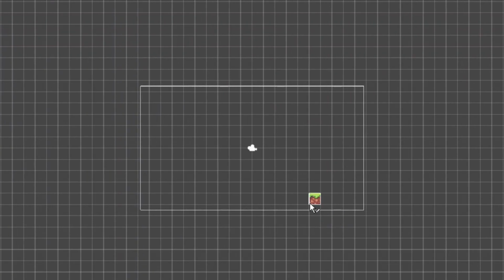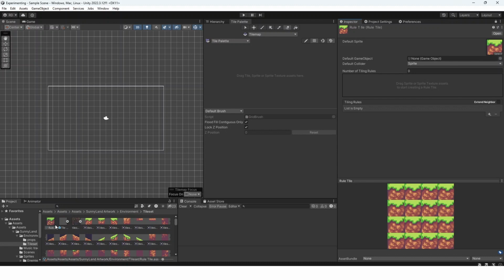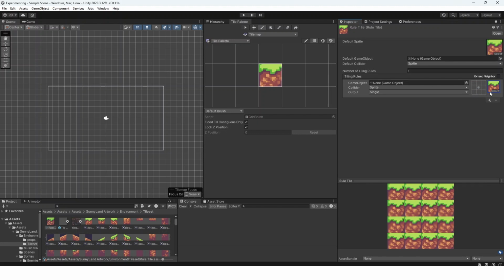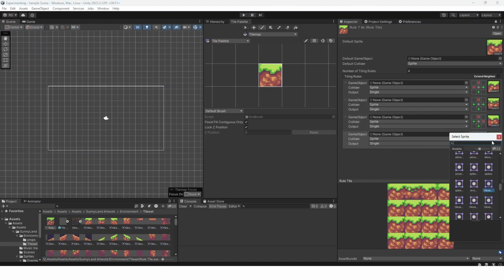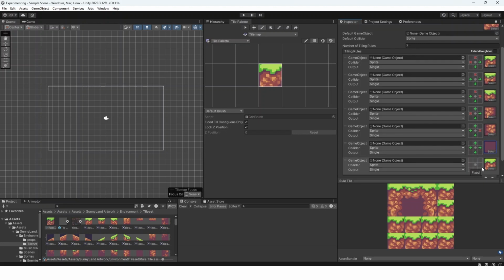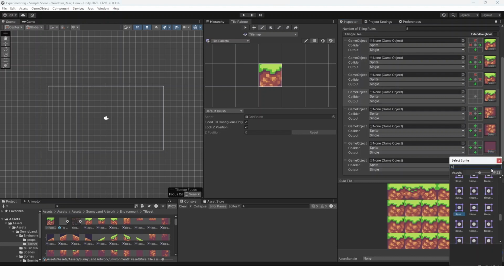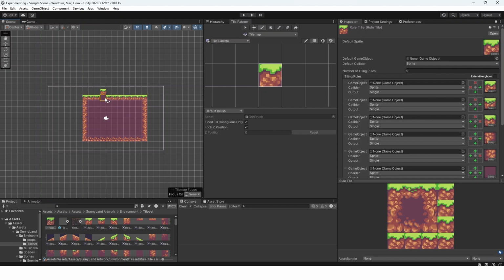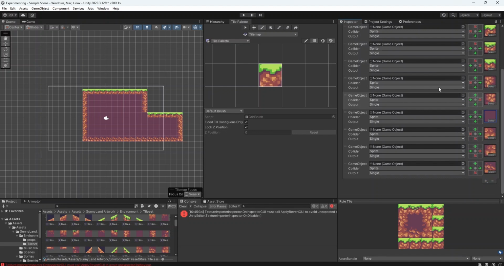How to Make Instant Tilemaps in Unity: Rule Tiles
In this video, Ryan shows you how to use rule tiles in Unity and the rule tiles for a platformer game. By the end, you should have a rule tile set that will help you create tilemaps.